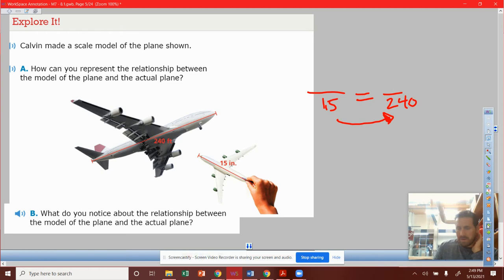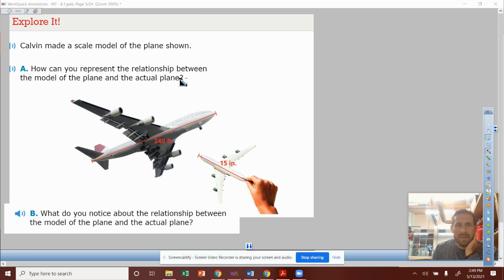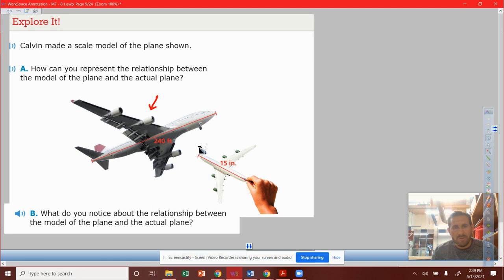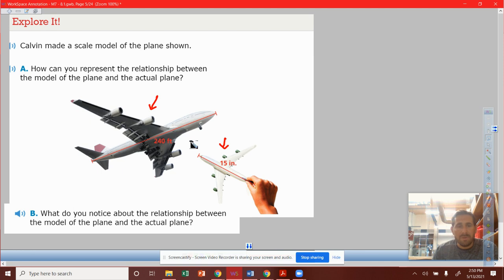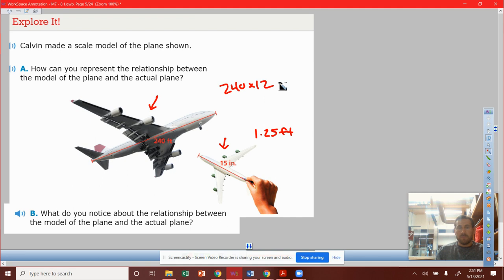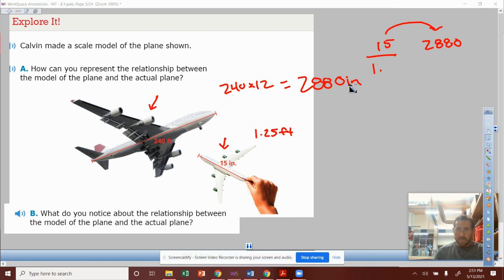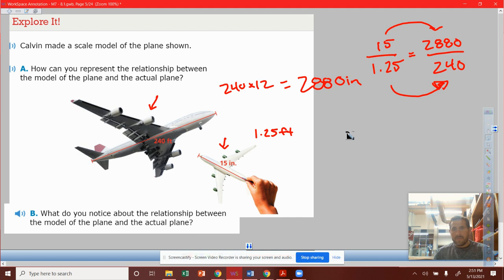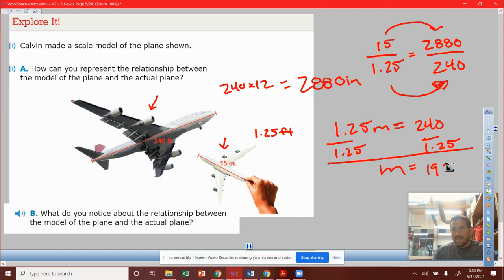M7: 8.1 (Solve it)